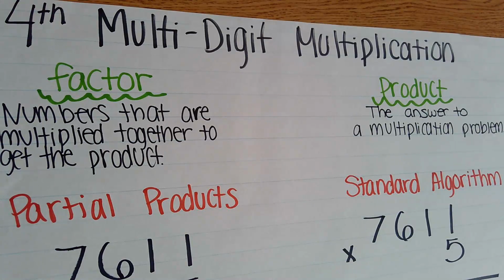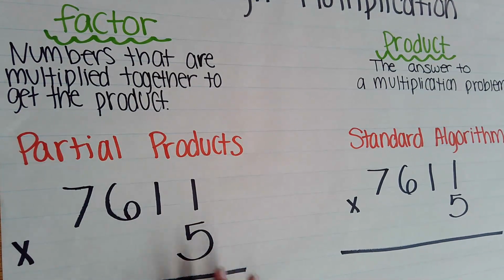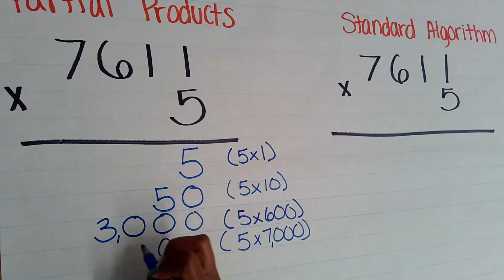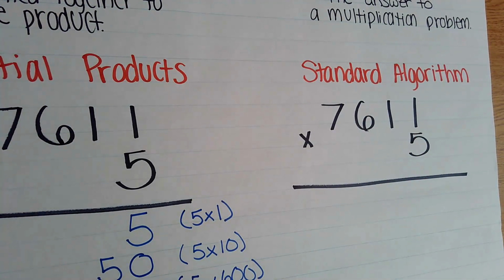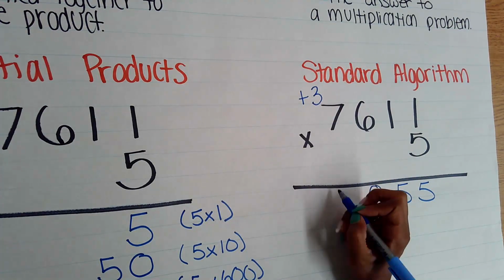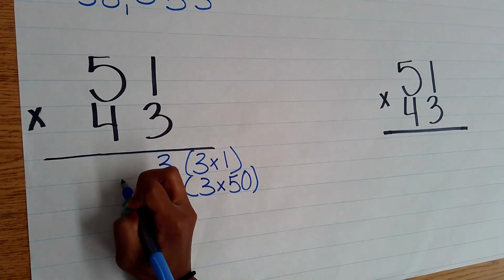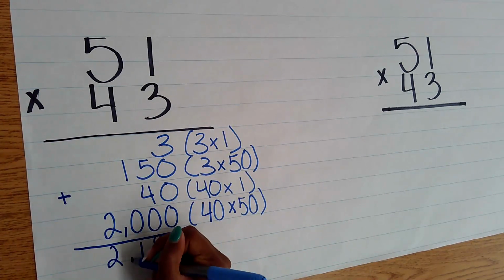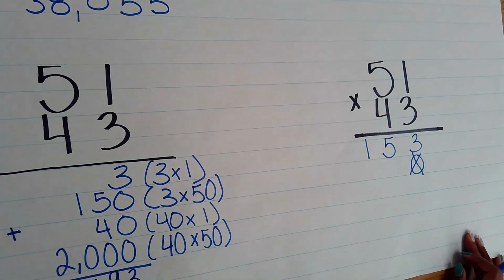Multi-digit Multiplication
Grade 4 Multi-digit Multiplication